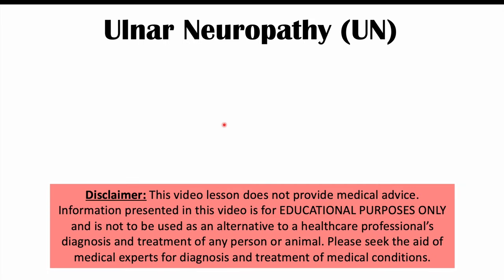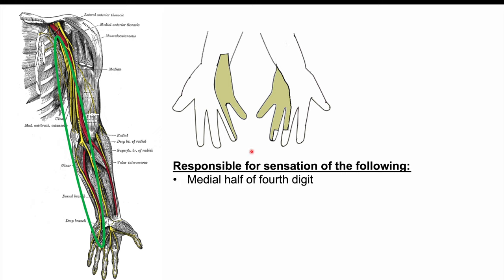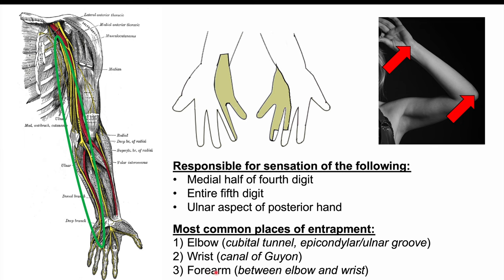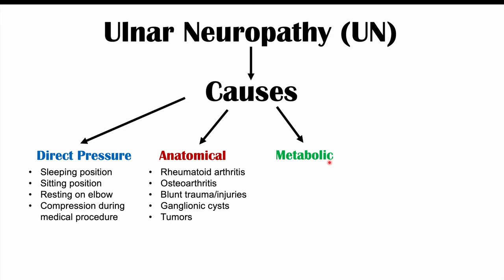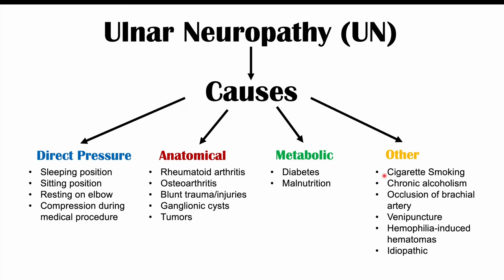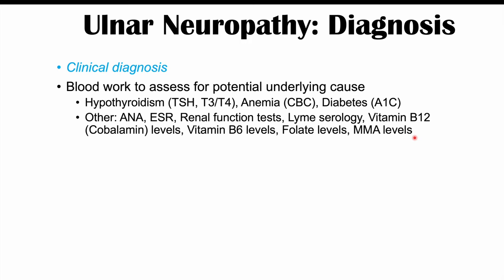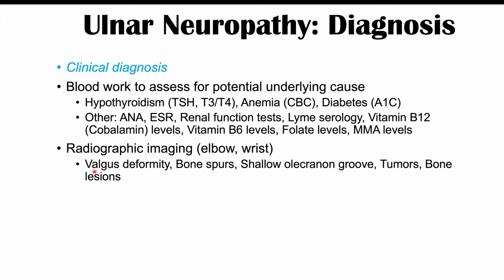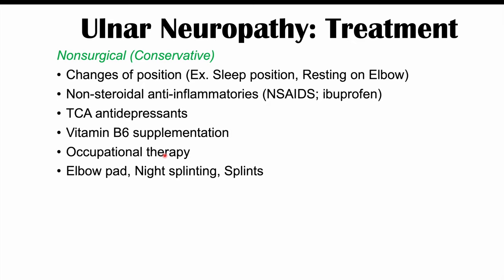Ulnar Neuropathy (& Numbness in the Hand) | Causes, Signs & Symptoms, Diagnosis, Treatment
Ulnar Neuropathy (also known as Cubital tunnel syndrome) is a mononeuropathy condition (nerve condition involving one nerve) that affects the ulnar nerve in the arm. The signs and symptoms of Ulnar Neuropathy include numbness and tingling sensation in half the ring finger and the fifth finger of the hand. In this lesson, we discuss the causes of Ulnar Neuropathy, including the signs and symptoms, how it’s diagnosed and how it’s treated.

JJ

For books and more information on these topics